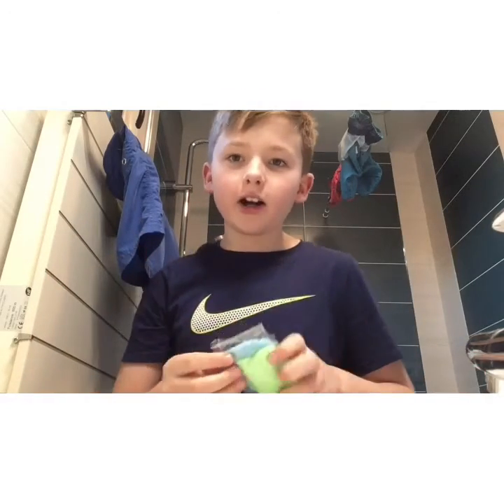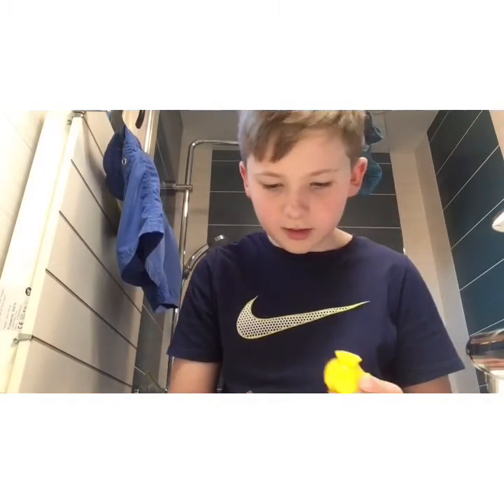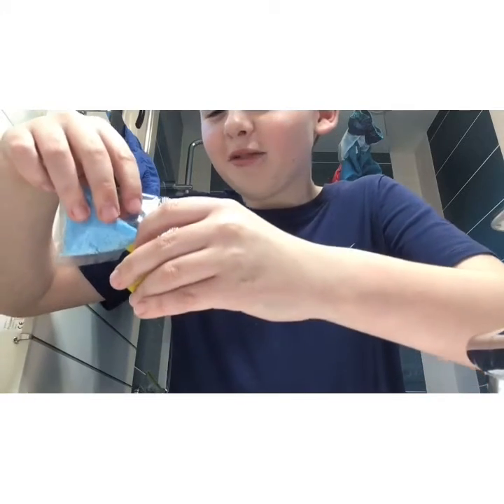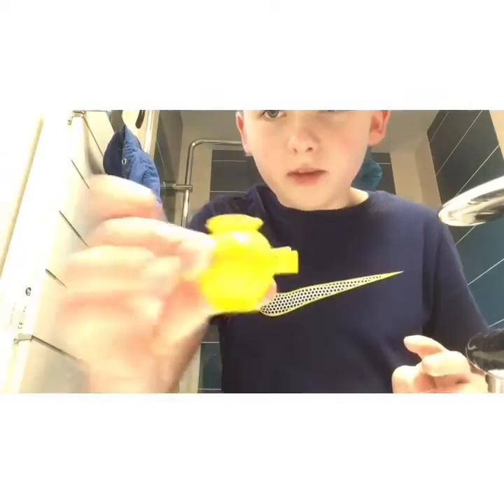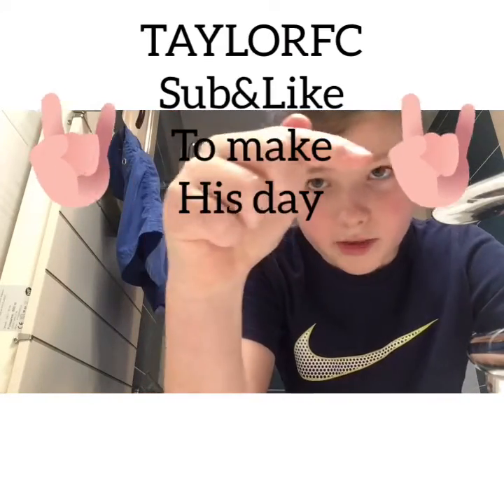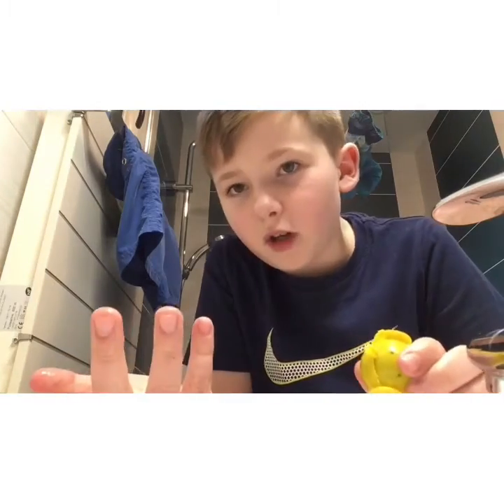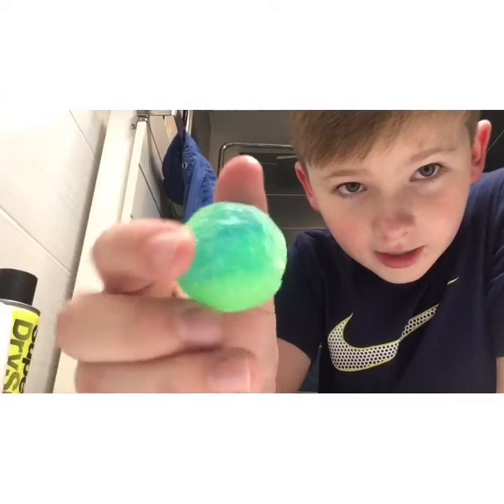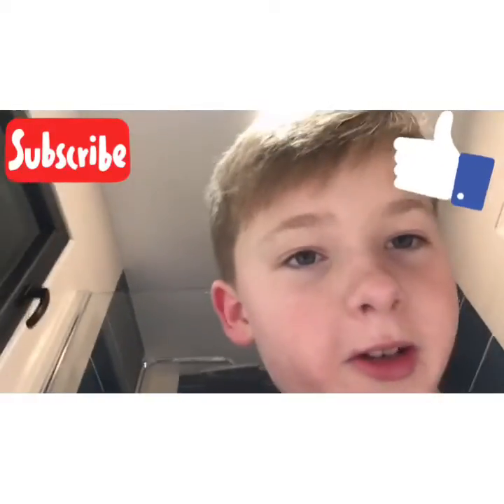Making a bouncy ball...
Happy new year too all of you guys...i am so excited to start posting new great vids for you guys...I hope you enjoyed the video...